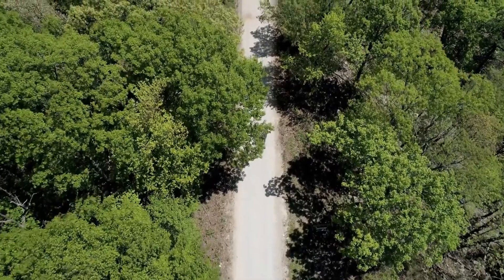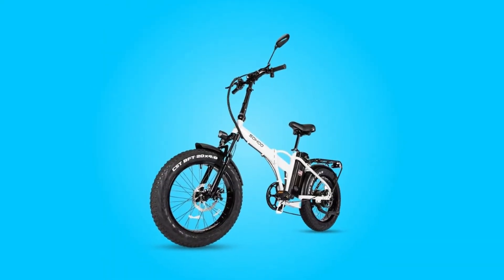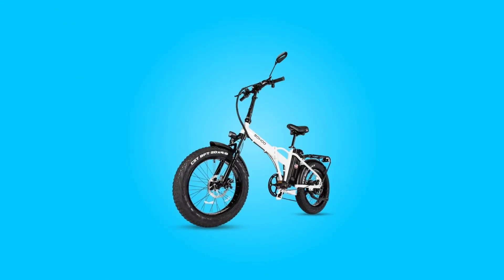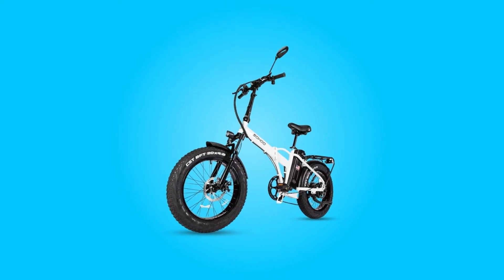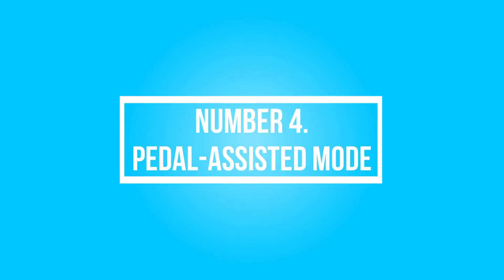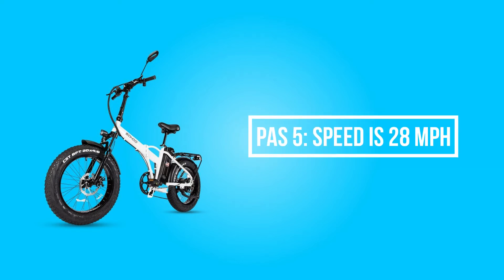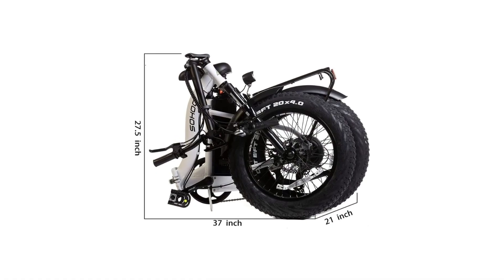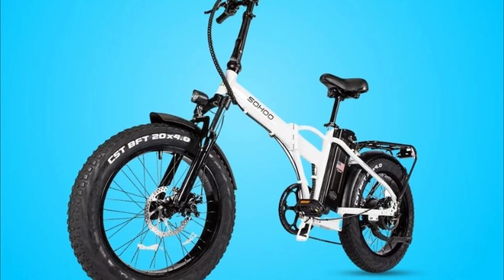SOHOO Folding Electric E-Bike | Fat Tire E-Bike Review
Check Amazon's latest price (These things might go on Sale)

SOHOO Electric Bicycle is a beautiful beach cruiser bike designed for both men and women. The SOHOO Electric Bicycle is a great electric bike for your daily commute to work or school. It has a comfortable and sleek design that is perfect for commuters who love to ride. This bike has a large 750W motor and comes with a removable battery that allows you to charge it while it is in use.

Looking for a fun and easy way to get around town? This e-bike is perfect for anyone looking for a little extra help getting around, and with its 20" x 4.0 tires, it can handle just about any terrain. So what are you waiting for?

In conclusion, The SOHOO bike is a great electric bike for kids, teenagers, adults, and even elderly people. It has a great design and a comfortable seat. It also has a powerful motor which is great for riding. This bike is a great gift for your loved one. and I would recommend it to anyone who wants a comfortable, powerful, and safe bike.

00:00 Introduction
00:34 Overview
01:04 Specifications
01:27 Strong Body
01:46 Strang Motivation
02:19 Working Mode
03:11 Safety
03:46 Dimensions
04:00 Pros and Cons
04:09 Conclusion
04:51 Outro

Searches related to SOHOO Folding Electric E-Bike | Fat Tire E-Bike Review

20 inch Folding Electric Bike
20 inch Electric Bike
20 inch Bike
20 inch Bike Review